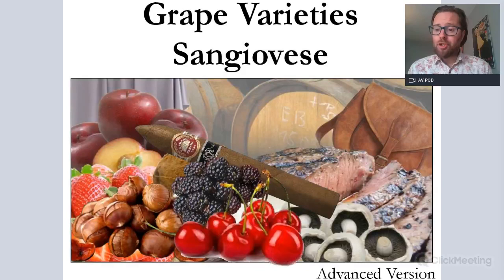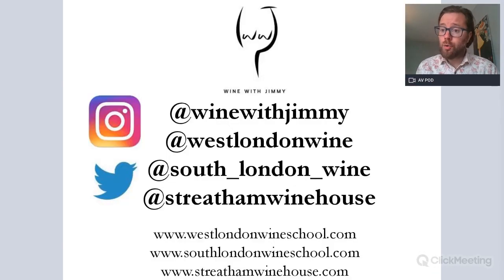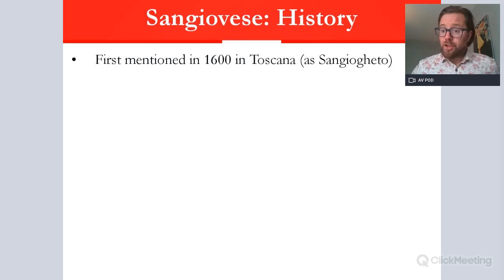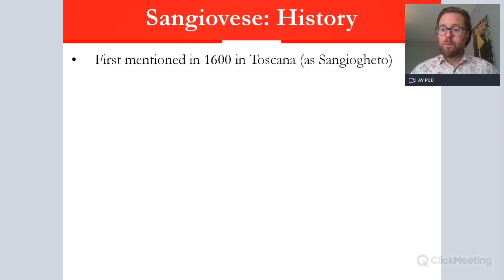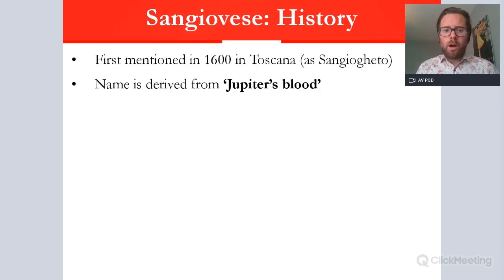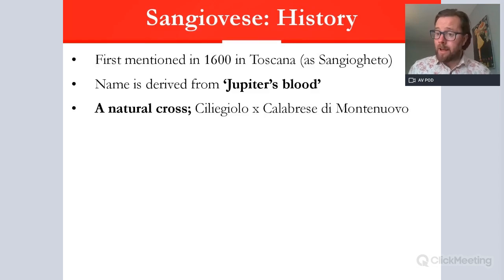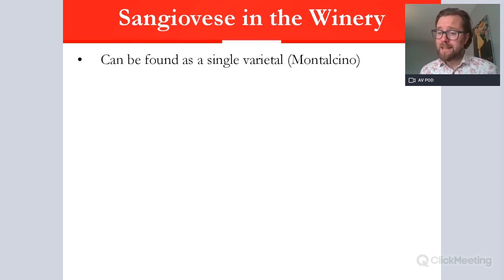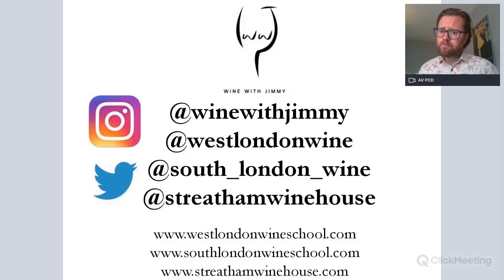Grape Varieties - Sangiovese Advanced Level ideal for WSET Level 3 and Level 4 (WSET Diploma)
Wine Educator Jimmy Smith takes you through the most grown red variety in Italy, Sangiovese at the Advanced Level - a perfect study resource for those studying the WSET Diploma and/or WSET Level 3 qualifications or for those with a keen interest in wine (as referenced in the WSET curriculum).

This is ideal for WSET Level 3 and Level 4 (WSET Diploma)

We have many more study resources available on Jimmy Smith's ONLINE WINE COURSE REVISION PORTAL - are you after access?

Maps for this video are courtesy of the Wine Scholar Guild and are used in West London Wine School's Italian Wine Scholar courses.